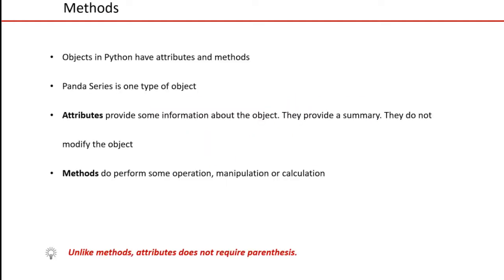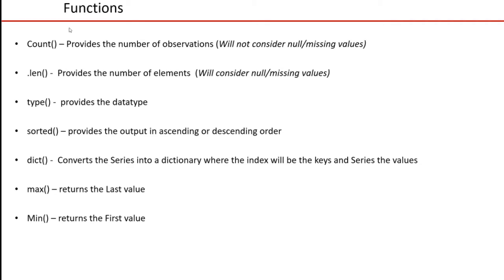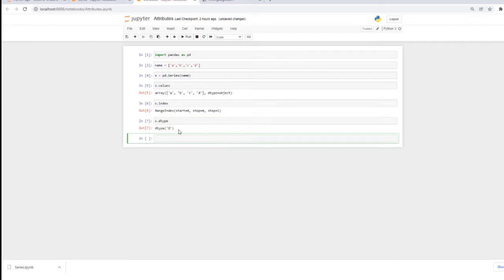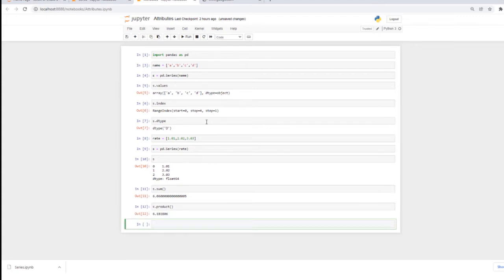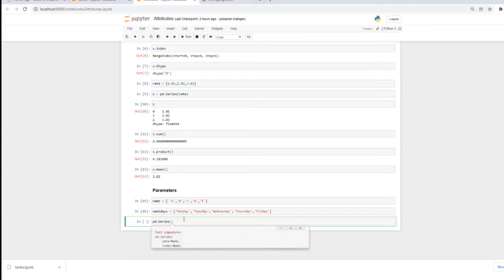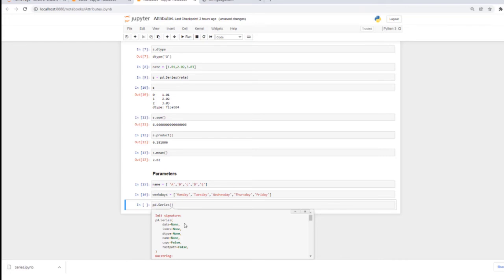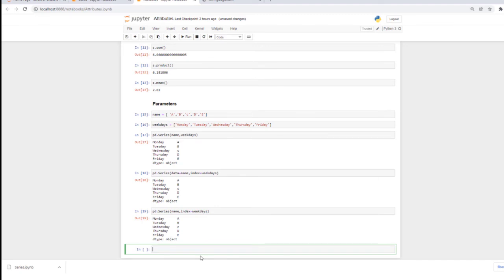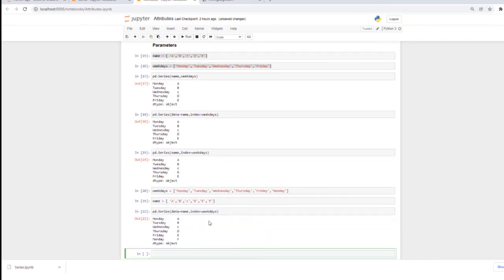Introduction to Attributes Methods and Parameters